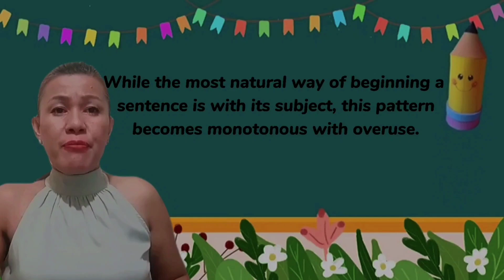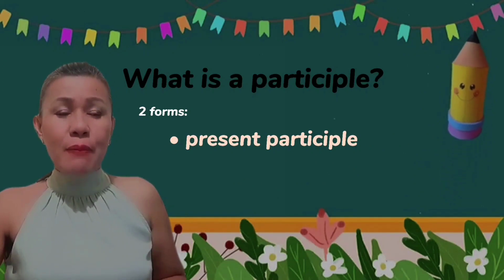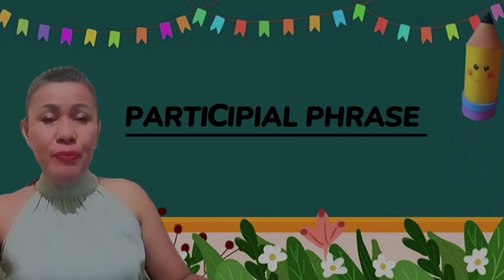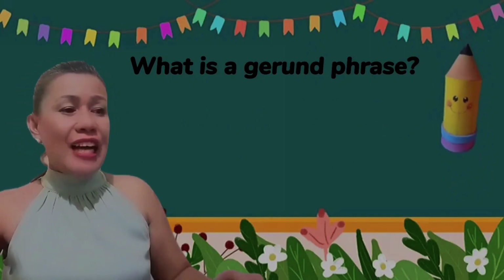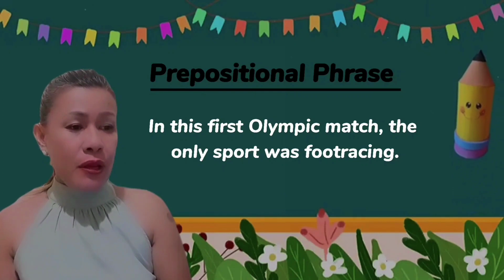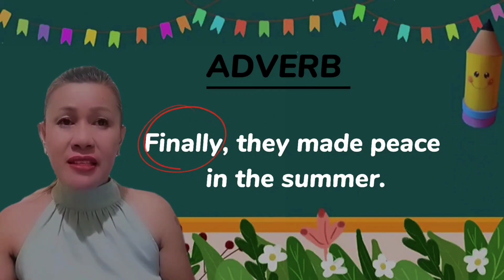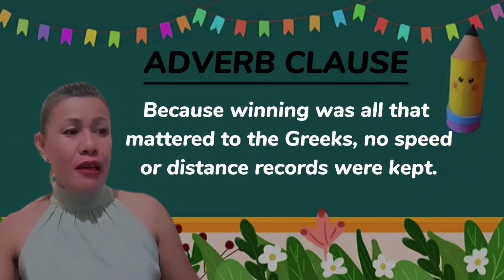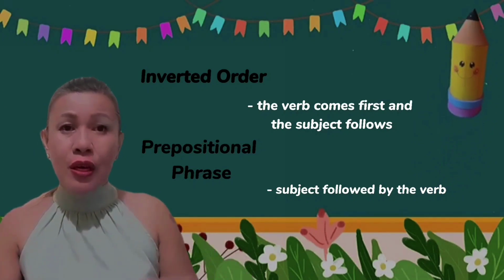Sentence Beginnings with exercise for IELTS, OET, PTE, TOEFL, CIVIL SERVICE and entrance exams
MJL REVIEW and  TRAINING SERVICES

MJL Bldg 9th - 29th St. Nazareth
Cagayan de Oro City
Misamis Oriental, Philippines,9000

For our services , you can visit our

CREDITS TO ⤵️